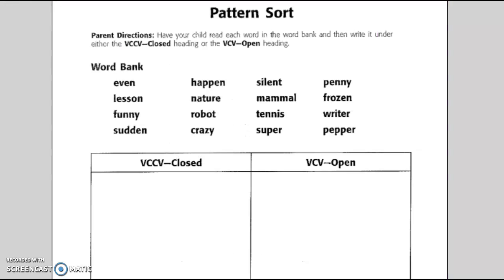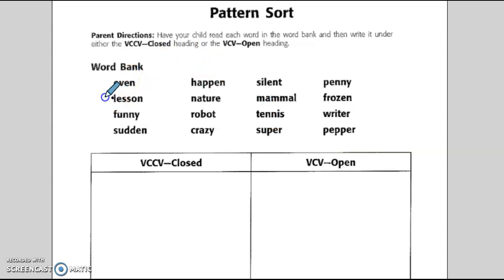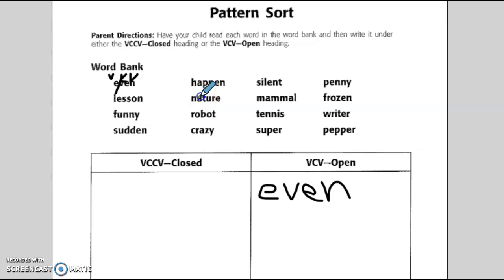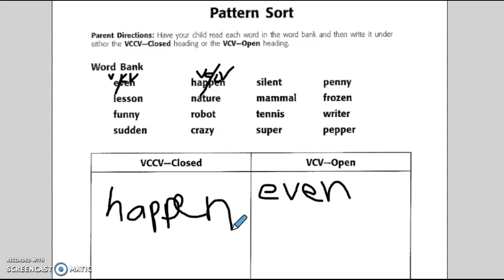Word Study 10 Lesson 2